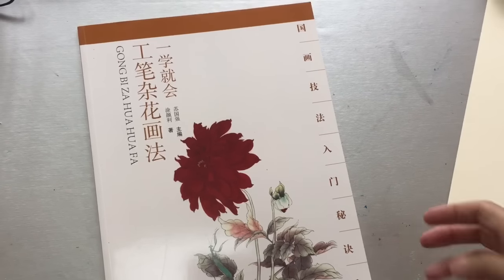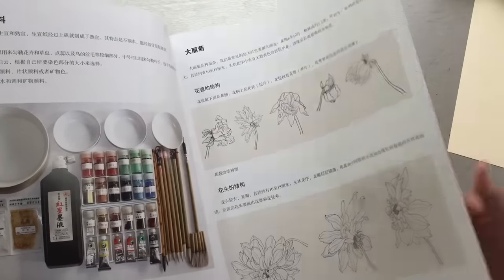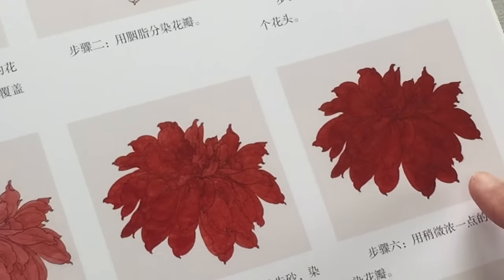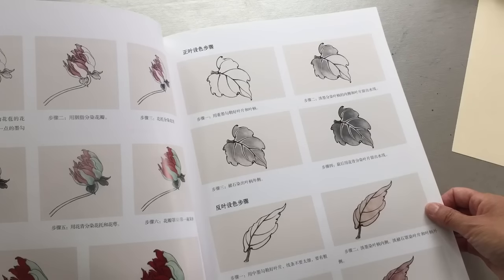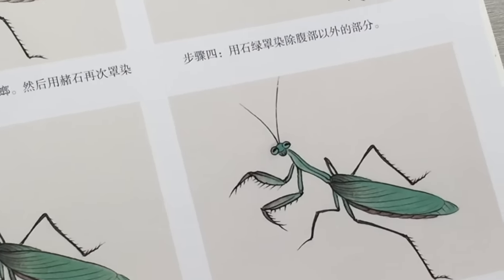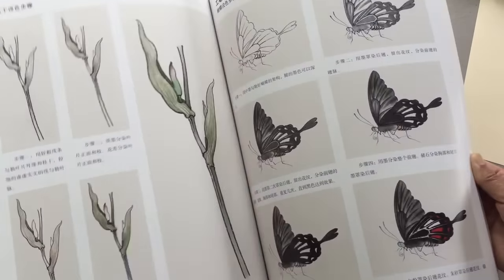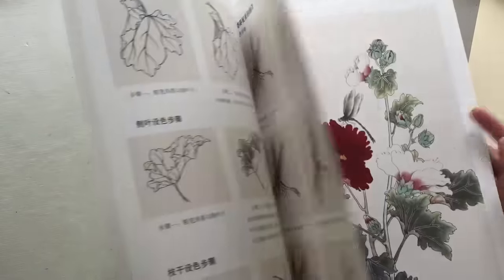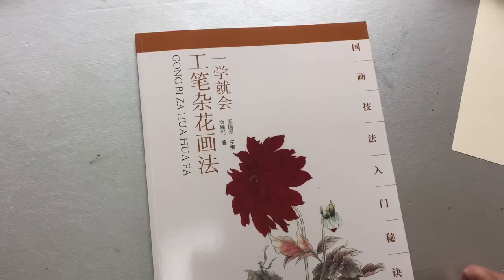Gong bi mixed flowers Chinese painting instruction bookMix